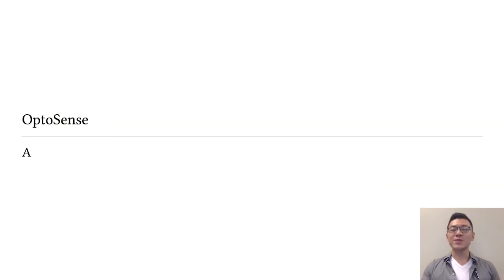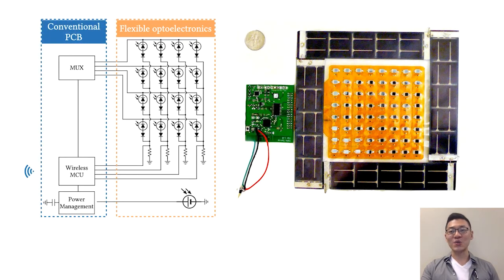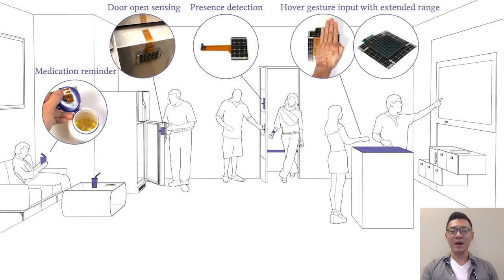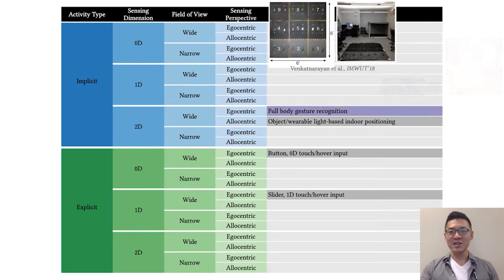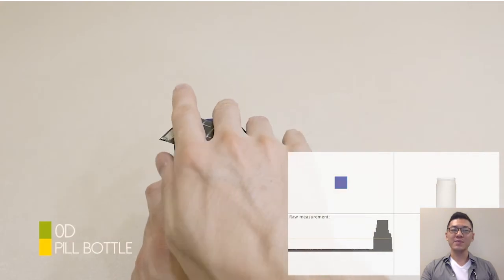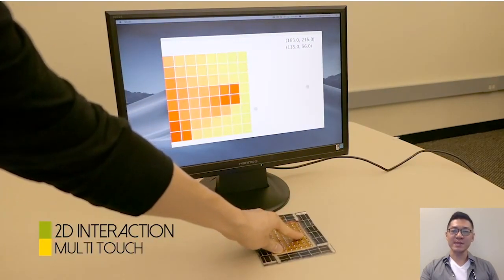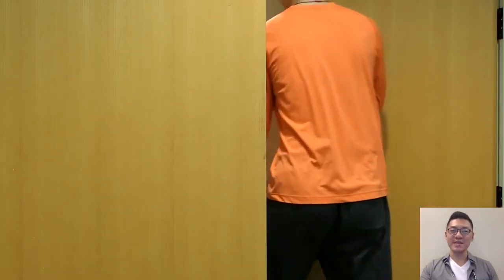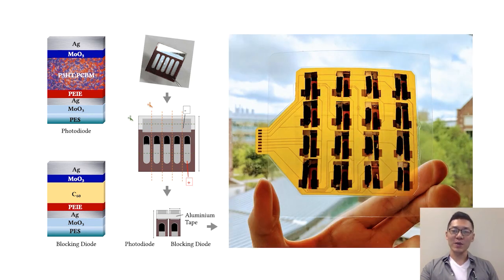OptoSense: Towards Ubiquitous Self-Powered Ambient Light Sensing Surfaces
Dingtian Zhang, Jung Wook Park, Yang Zhang, Yuhui Zhao, Yiyang Wang, Yunzhi Li, Tanvi Bhagwat, Wen-Fang Chou, Xiaojia Jia, Bernard Kippelen, Canek Fuentes-Hernandez, Thad Starner, Gregory D Abowd

Session: Low-Power and Energy Harvesting

Abstract
Ubiquitous computing requires robust and sustainable sensing techniques to detect users for explicit and implicit inputs. Existing solutions with cameras can be privacy-invasive. Battery-powered sensors require user maintenance, preventing practical ubiquitous sensor deployment. We present OptoSense, a general-purpose self-powered sensing system which senses ambient light at the surface level of everyday objects as a high-fidelity signal to infer user activities and interactions. To situate the novelty of OptoSense among prior work and highlight the generalizability of the approach, we propose a design framework of ambient light sensing surfaces, enabling implicit activity sensing and explicit interactions in a wide range of use cases with varying sensing dimensions (0D, 1D, 2D), fields of view (wide, narrow), and perspectives (egocentric, allocentric).  OptoSense supports this framework through example applications ranging from object use and indoor traffic detection, to liquid sensing and multitouch input. Additionally, the system can achieve high detection accuracy while being self-powered by ambient light.  On-going improvements that replace Optosense's silicon-based sensors with organic semiconductors (OSCs) enable devices that are ultra-thin, flexible, and cost effective to scale.